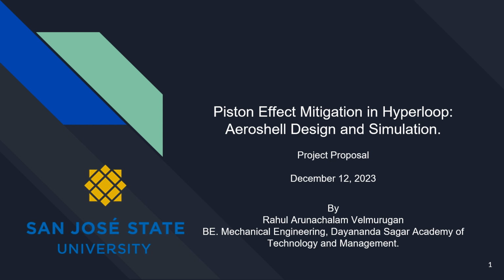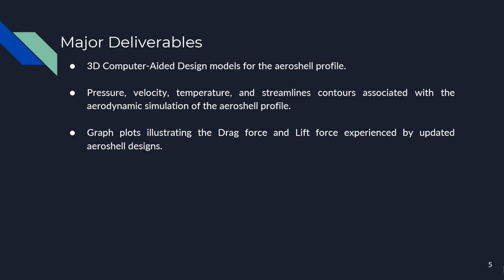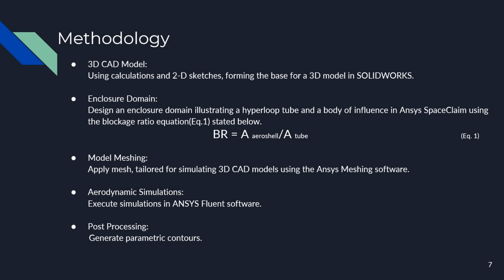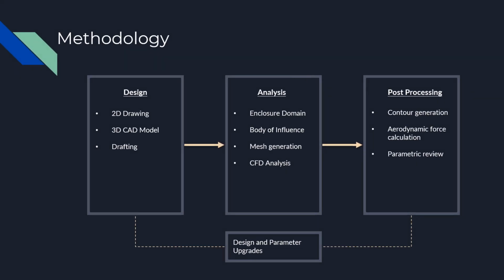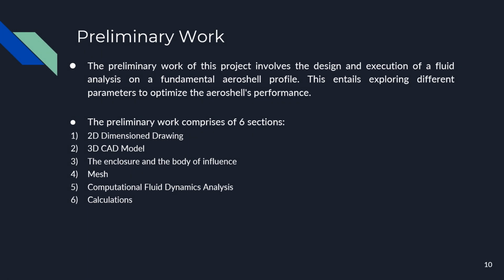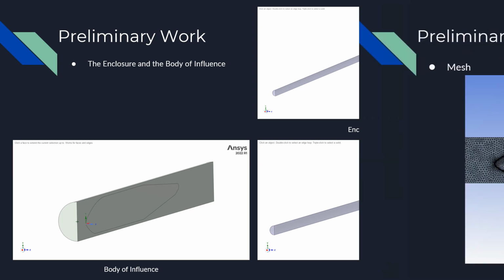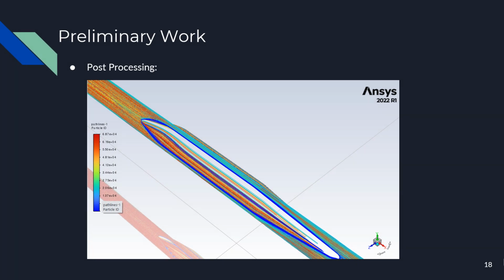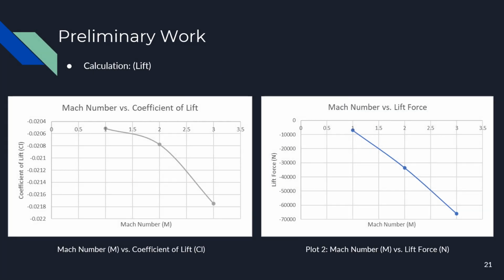Presentation on Piston Effect Mitigation in Hyperloop